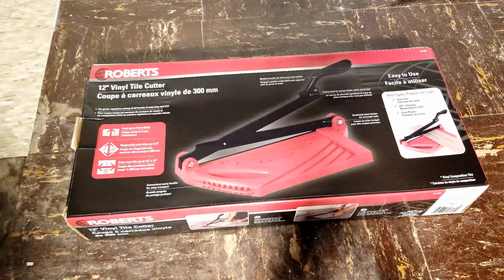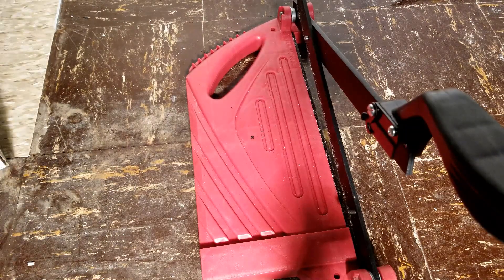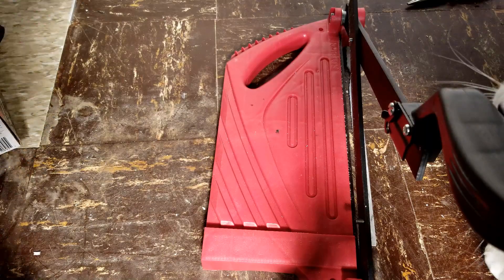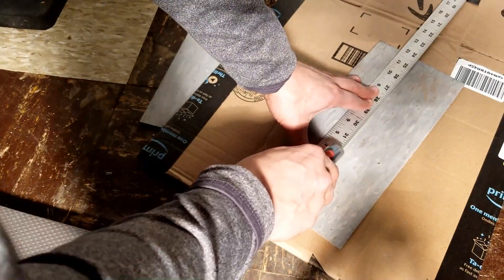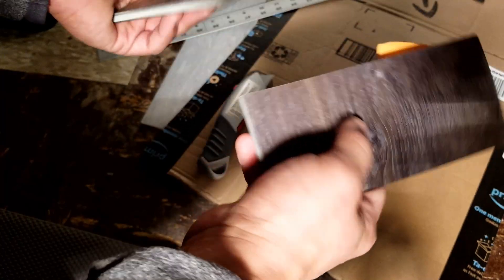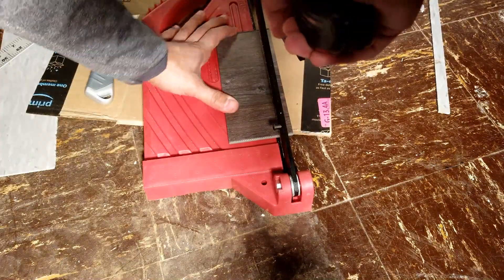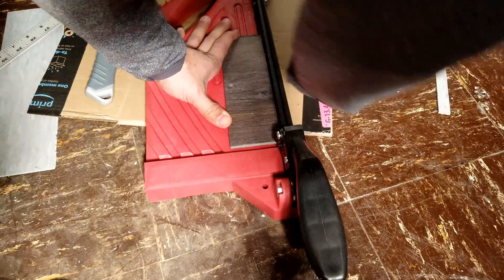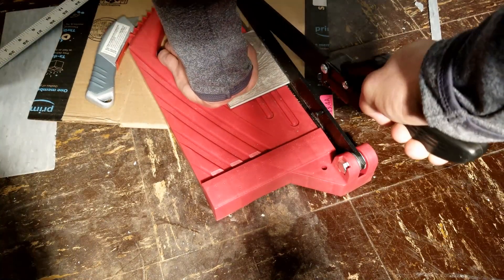Roberts® 12" Vinyl Tile Cutter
This a review of the Roberts® 12" Vinyl Tile Cutter.

For the demonstration I used

Vinyl Composite Tile (VCT) at            3.175MM
Vericor plank tile sample at                5MM
Lifeproof planle tile sample at            7MM

sells for $25.99 at time of recording at